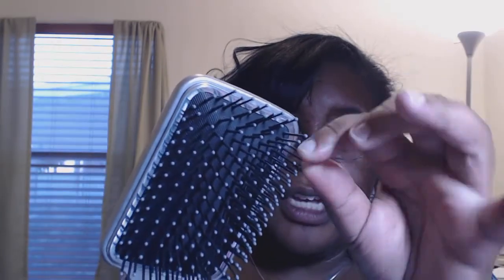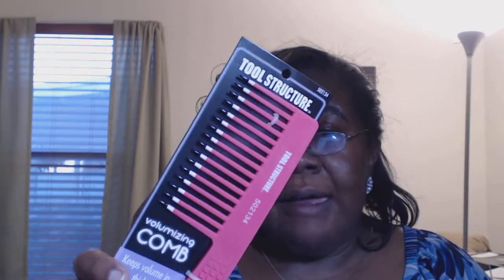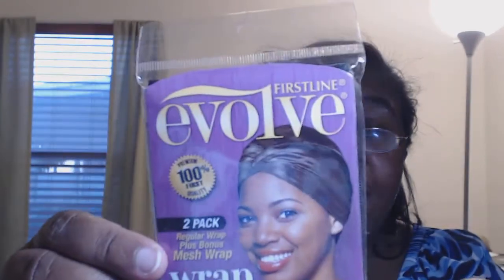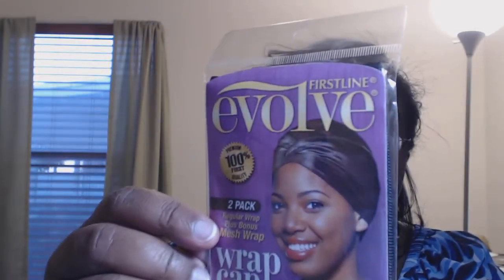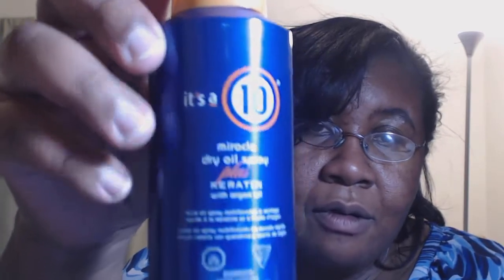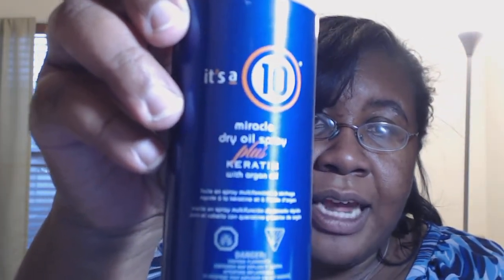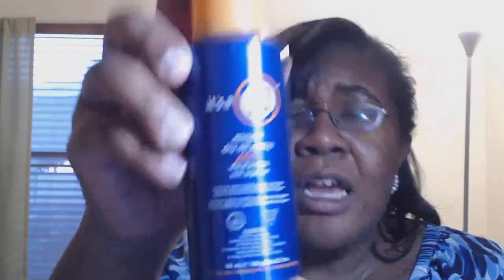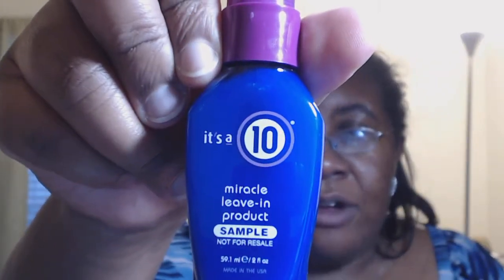Hair Haul Sally's, Ulta, & More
Featured in this video:

I picked up several new products for my natural hair and I thought I'd share them with you. Let me know what you think.